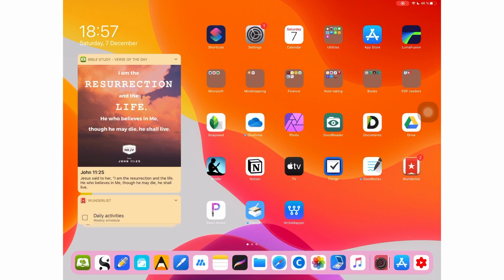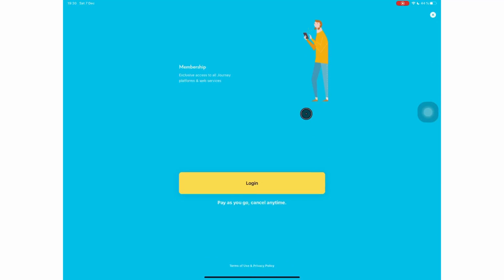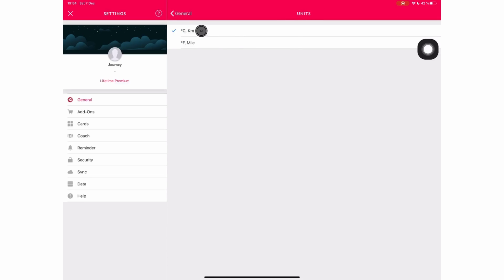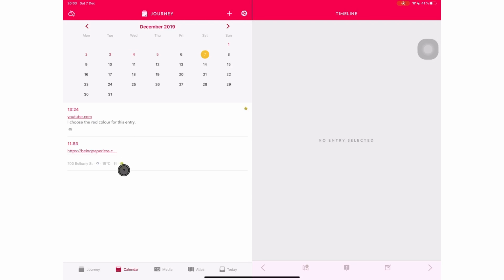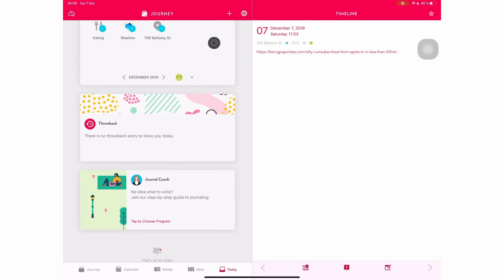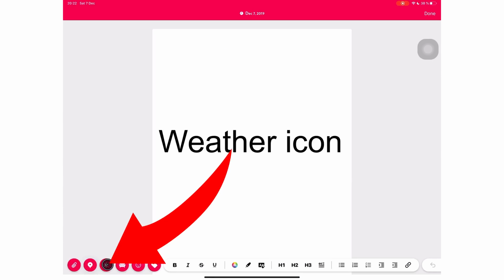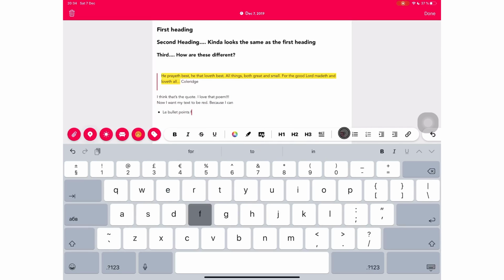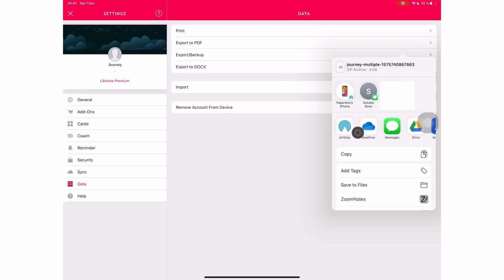DIGITAL JOURNALING using JOURNEY (A journaling app)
Time stamps

Supported devices 2:03
Settings in the app 2:58
Orientation of the app 4:50
Writing a journal entry in Journey 7:40
Syncing and exporting options 11:50

Digital products